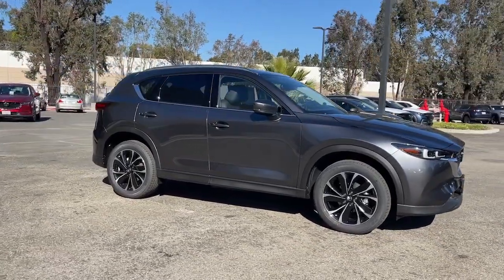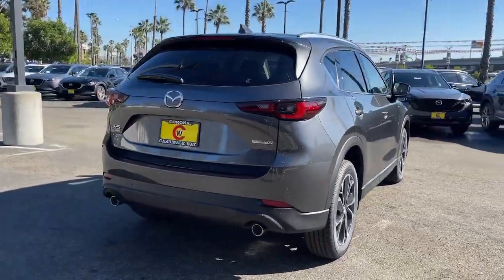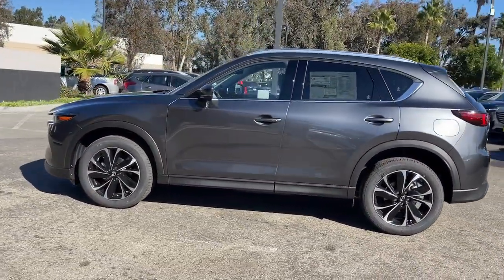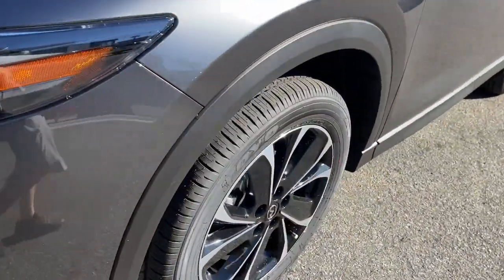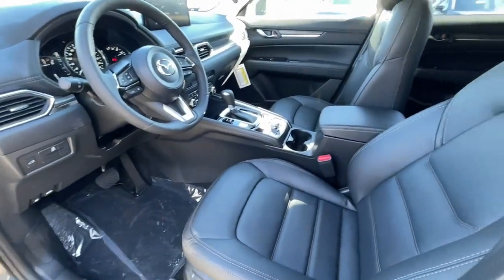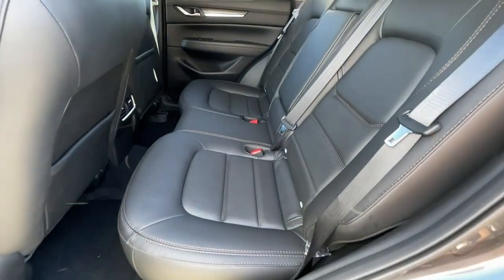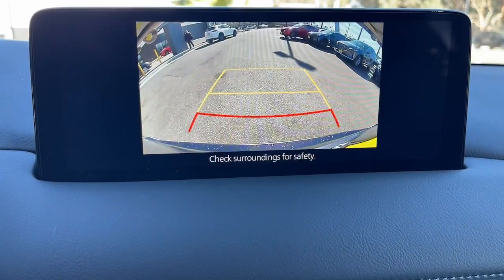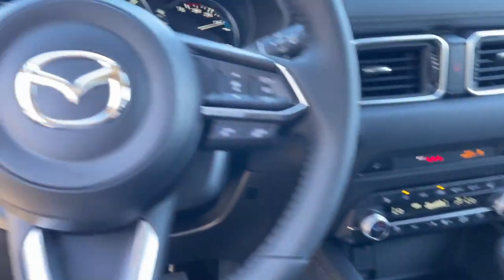2023 Mazda CX-5 Riverside, Temecula, Loma Linda, Orange County, Corona, CA M6033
Machine Gray Metallic New 2023 Mazda CX-5 2.5 S Premium Plus Package available in Corona, California at Cardinal Way Mazda Corona. Servicing the Riverside, Temecula, Loma Linda, Orange County, CA area.
2023 Mazda CX-5 2.5 S Premium Plus Package - Stock#: M6033

Want us to come to you? No problem! In case we missed a picture or a detail you would like to see of this 2023 CX-5 we are happy to send you A PERSONAL VIDEO walking around the vehicle focusing on the closest details that are important to you. We can send it directly to you via text or email. We look forward to hearing from you!brbrPriced below KBB Fair Purchase Price! Machine Gray Metallic 2023 Mazda CX-5 2.5 S Premium Plus Package AWD 6-Speed Automatic SKYACTIV 2.5L 4-Cylinder DOHC 16VbrbrRecent Arrival! 24/30 City/Highway MPGbrbrbrWe develop outstanding relationships where everybody wins! New & Pre-Owned Certified Mazda cars in Corona Yorba Linda Riverside Irvine Eastvale Norco Ontario Puente Hills. Price does not include dealer installed options warranties $85 doc fee or registration.